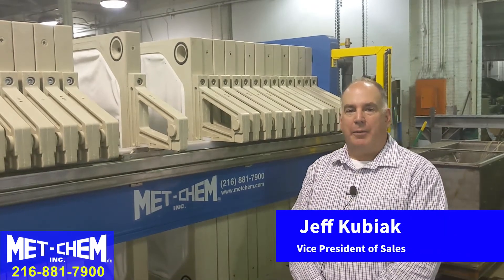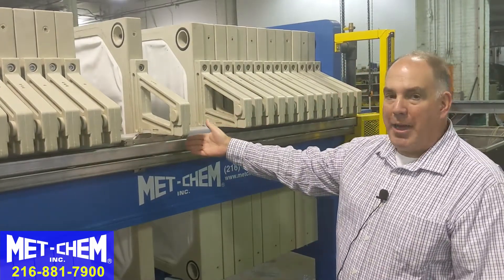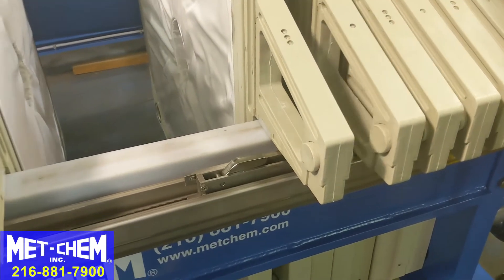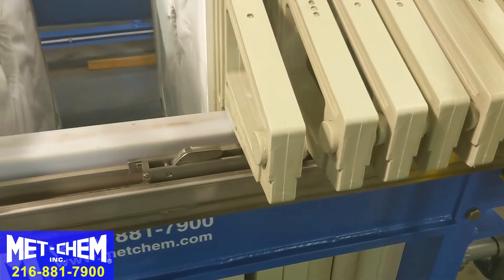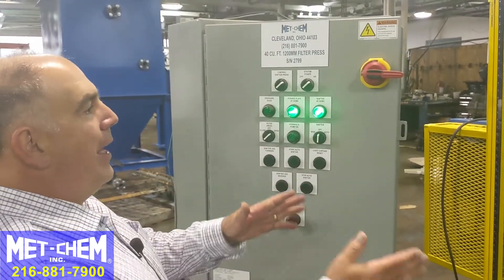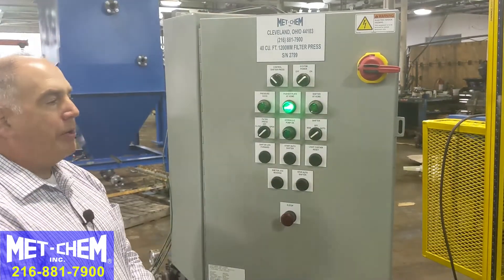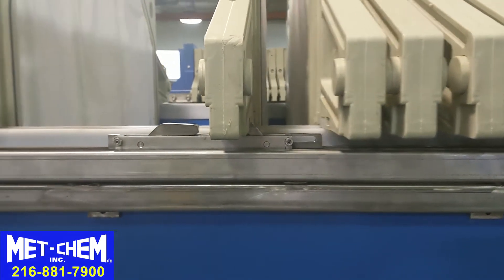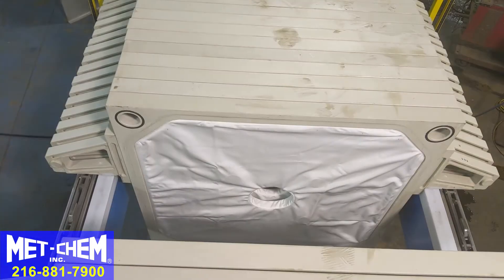Fully Automatic Filter Press Plate Shifter - Met-Chem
Met-Chem Fully Automatic Plate Shifter - Automate Emptying a Filter Press with an automatic plate shifter.